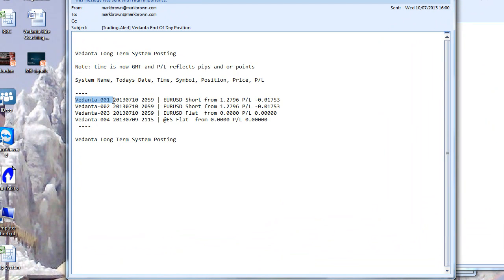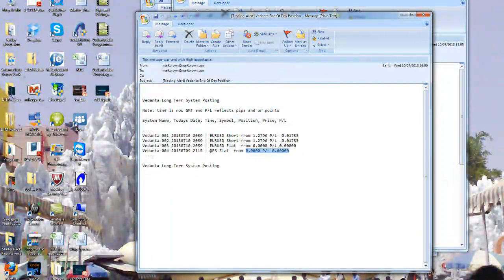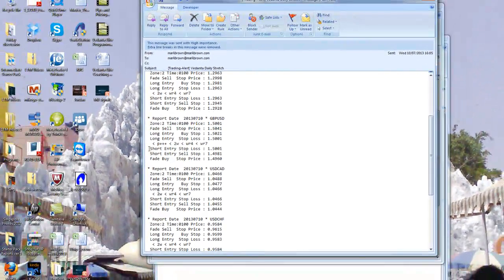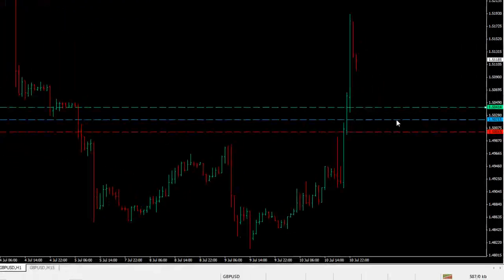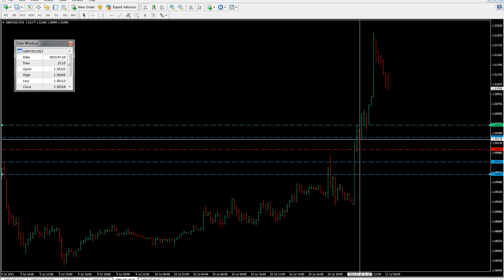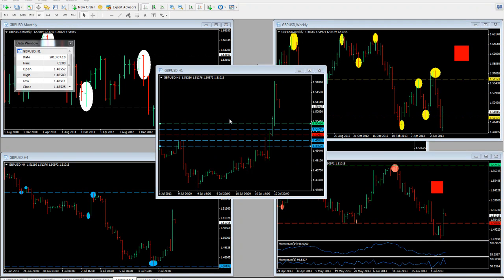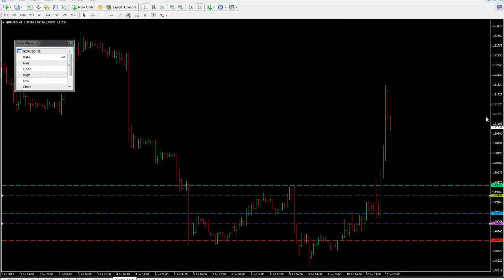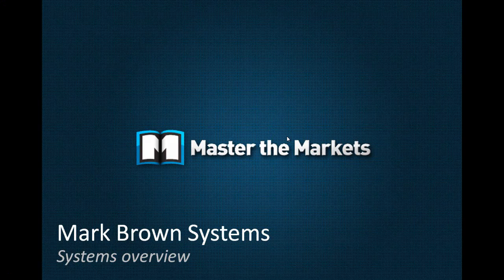MB systems video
A short video clip explaining how to use the Mark Brown system signals,which includes both intraday and end of day signals.